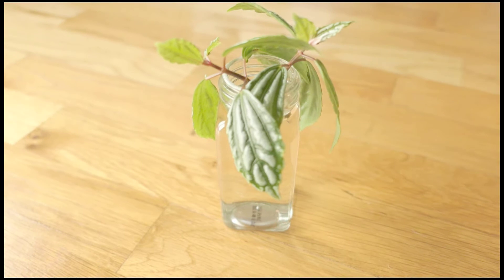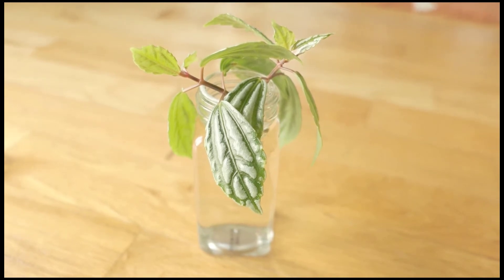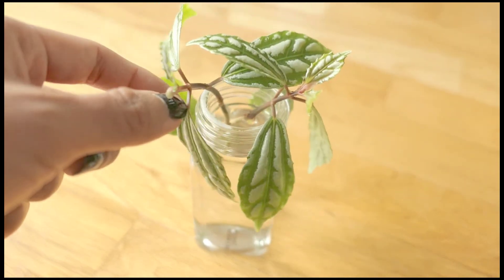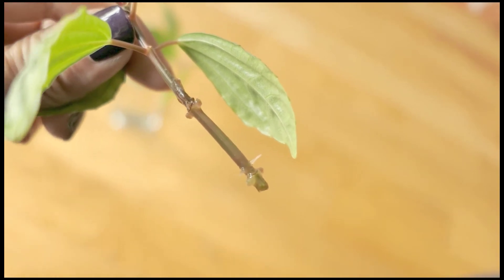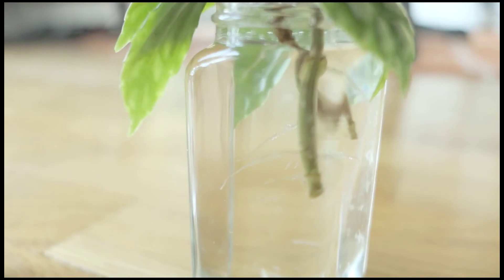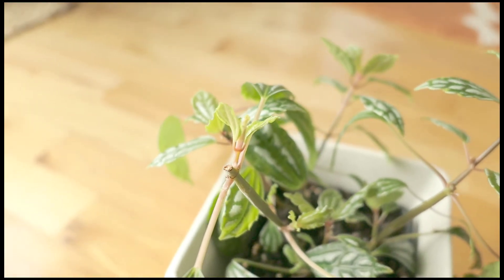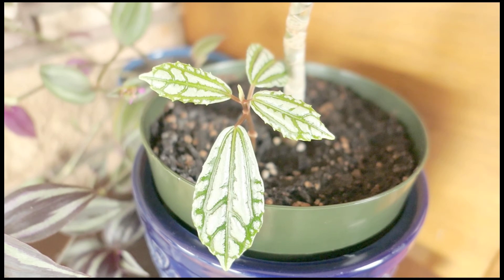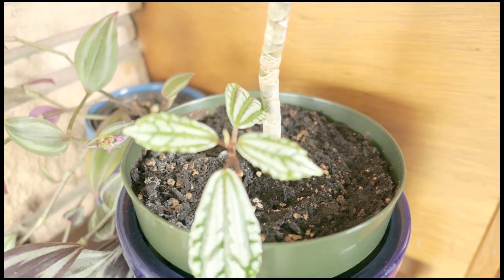How to Propagate the Aluminum Plant or Pilea Cadierei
Guys, try this out!